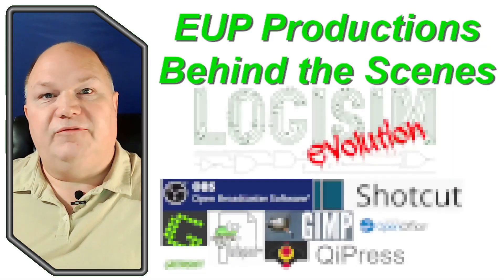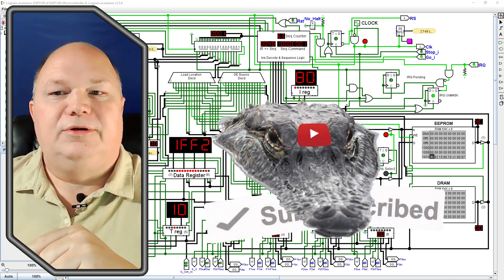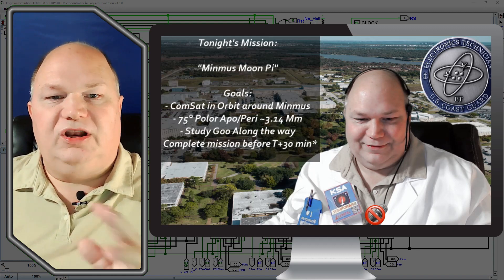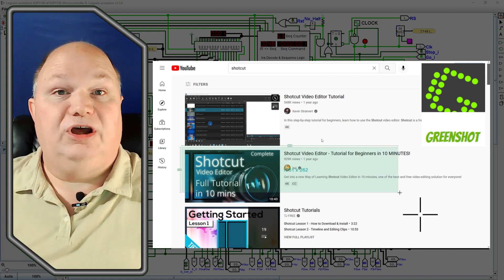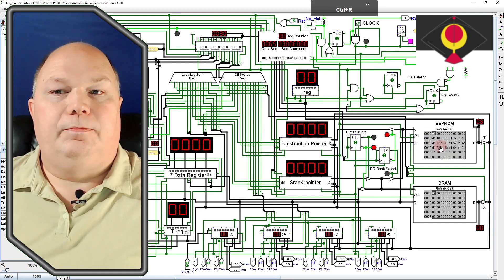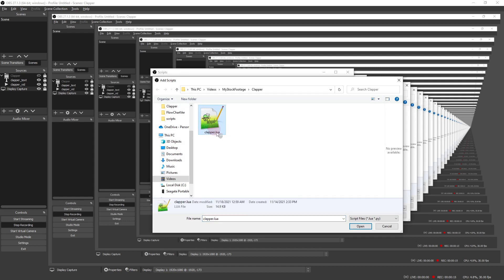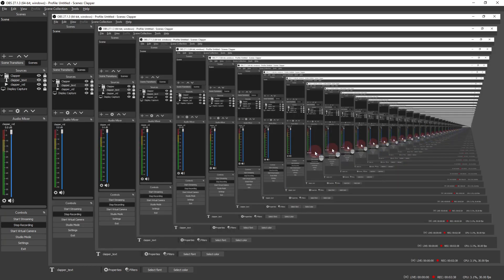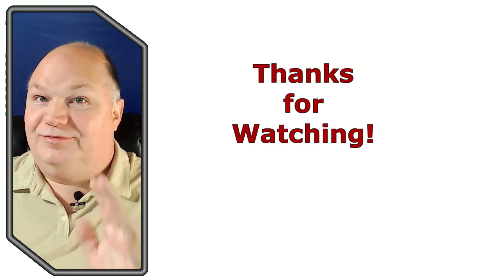Behind The Scenes of EUP Productions + *GIVEAWAY*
Wherein I take you on a quick tour of the software I use to produce content for this channel.